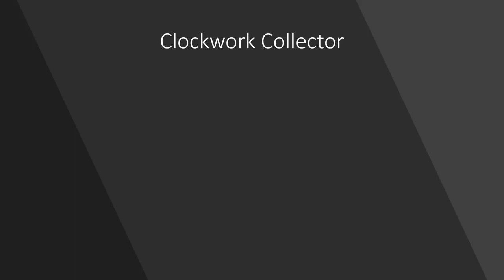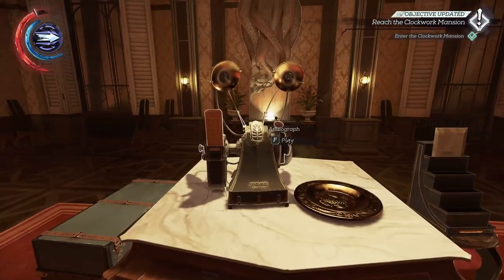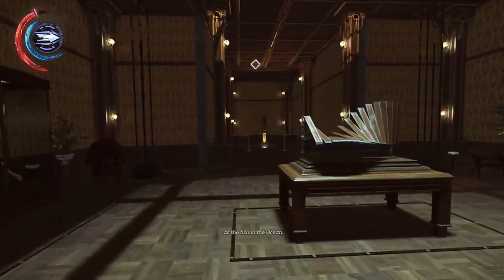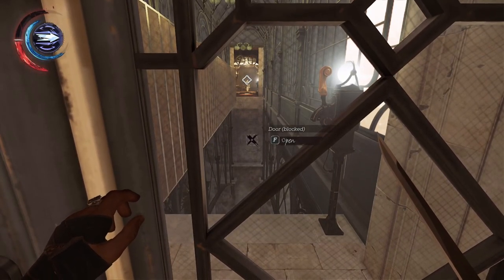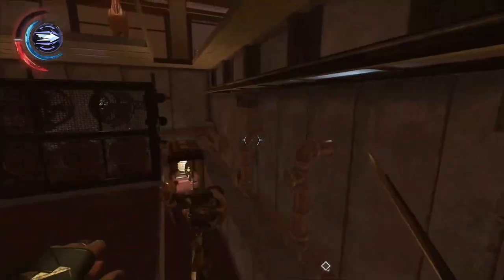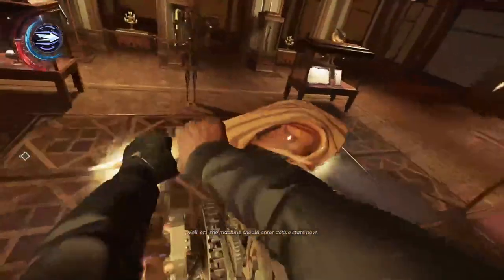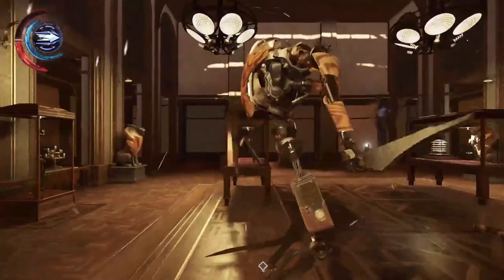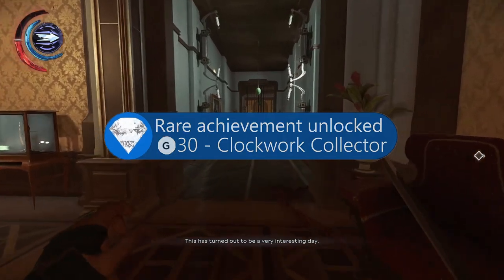Clockwork Collector - Dishonored 2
How to earn the Clockwork Collector - Dishonored 2 achievement, a short step by step guide on how to get it.

To earn this achievement you need to obtain numbered plates for 3 Clockwork Soldiers.

My setup:
Case - NZXT H5
power supply - Cooler Master Master 750 Watt
Motherboard - MSI Z690
CPU - Intel i5 12400F
Ram - Corsair VENGEANCE LPX DDR4 16GB
Graphics card - Radeon RX 5700 XT
M.2 - Samsung 990 PRO 2tb
keyboard - Logitech G915
Headset - Logitech G935
Monitor #1 - Dell E2423H 23.8"
Monitor #2 - LG FHD (1920 x 1080) 24 Inch